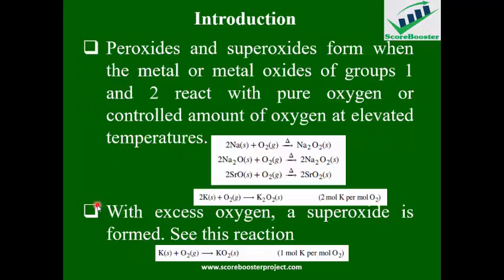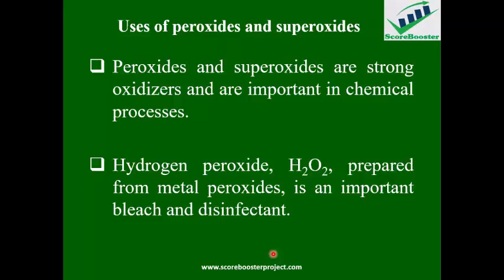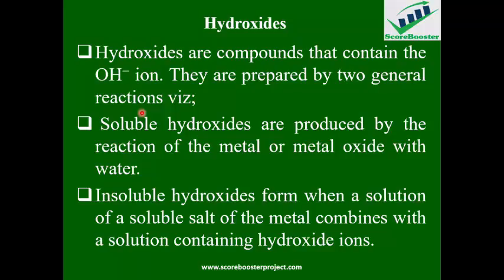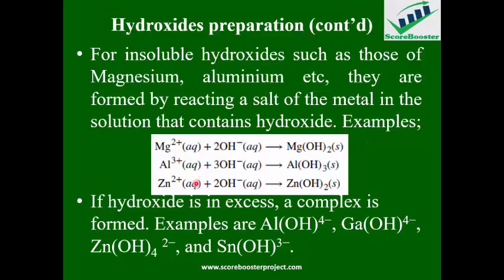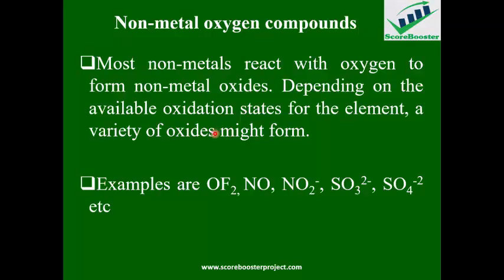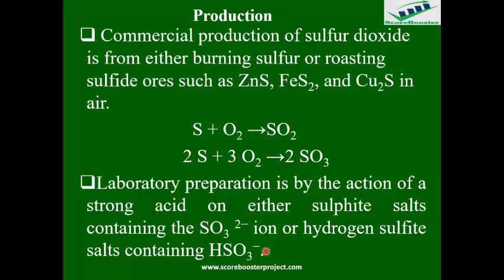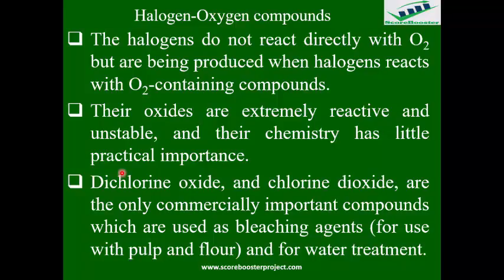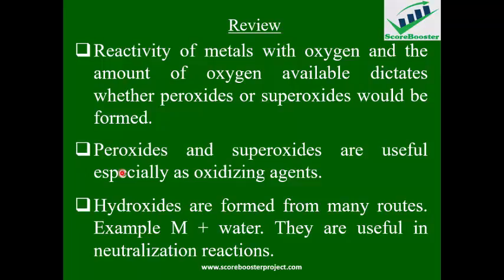Students ScoreBooster in Chemistry- Occurrence, Preparation and uses of Oxygen compounds-II